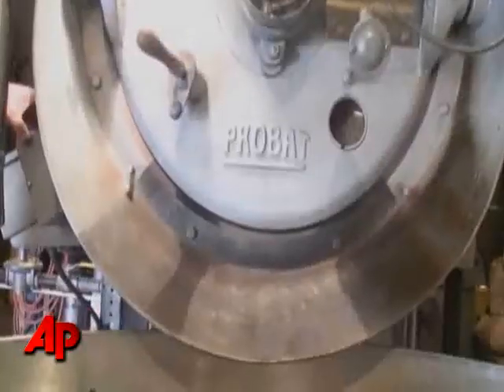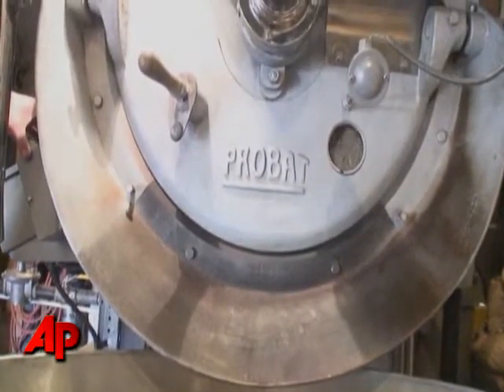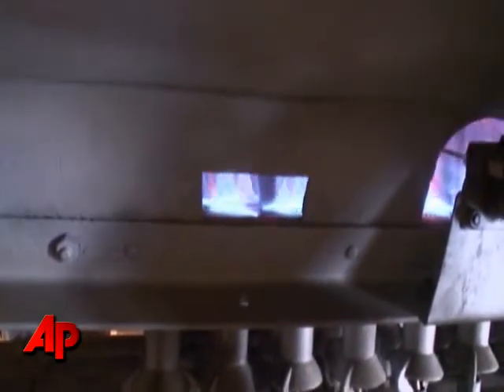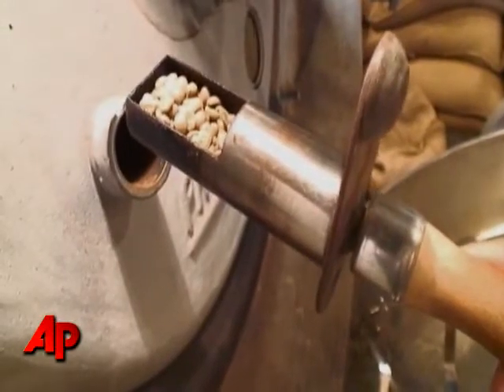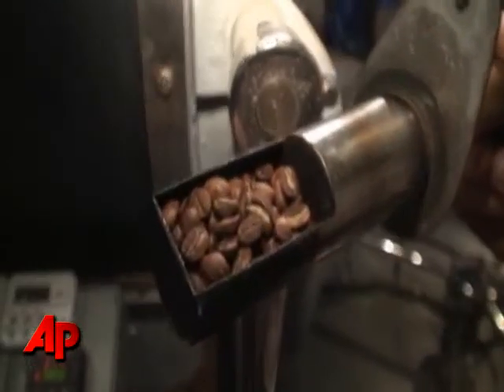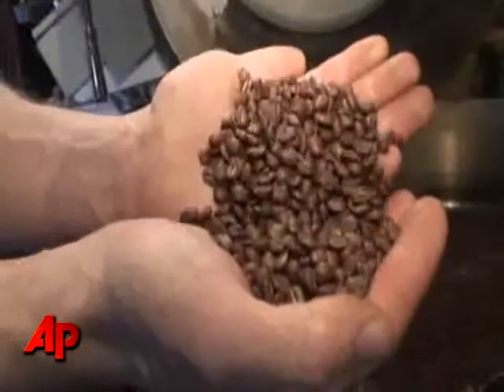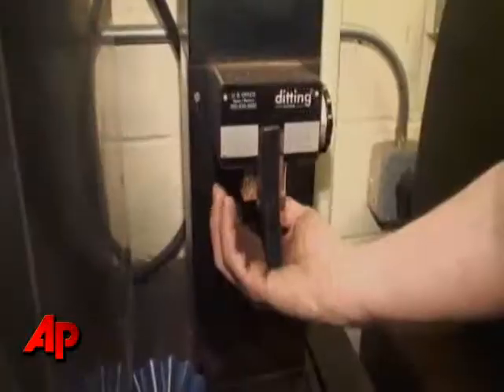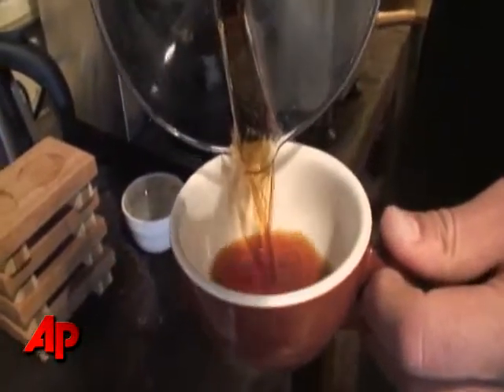Inside Brooklyn's Stumptown Coffee